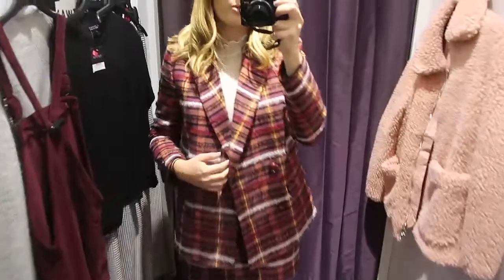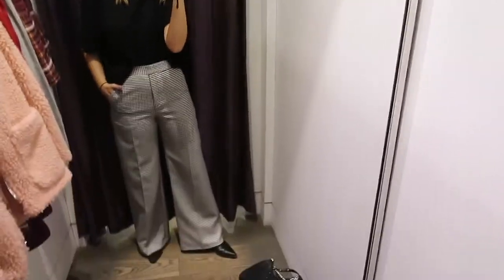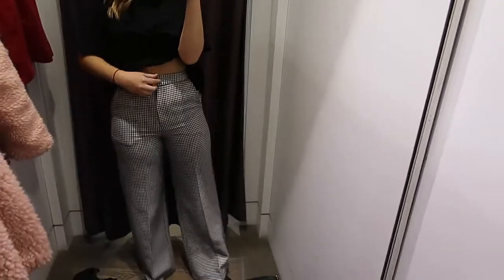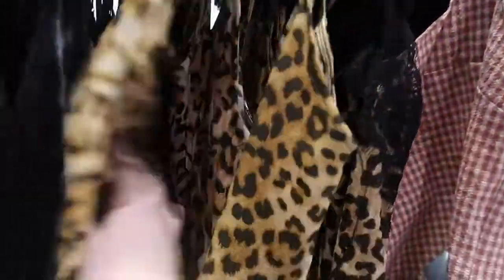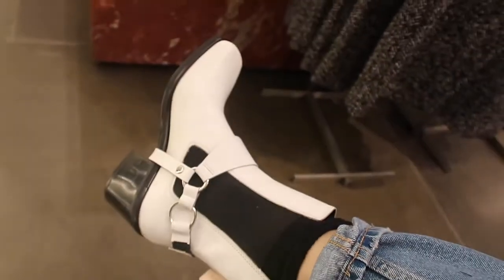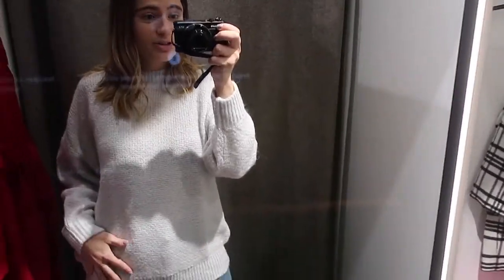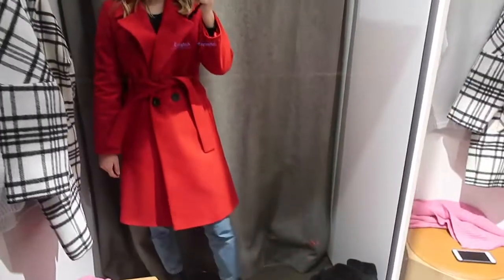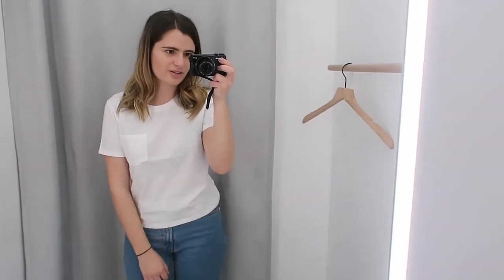COME SHOPPING WITH ME AT TOPSHOP, MANGO + ZARA | JANUARY 2019 SALES TRY-ON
Come shopping with me to Topshop, Zara, Mango, and Everlane in Soho! I’m here to help you navigate the January sales and find the stuff that will be worth your money. I hope you enjoy this video. As always, if you have any comments or questions, leave me a note in the comments and I’ll get back to you.

Sign up for my weekly newsletter and receive my FREE downloadable tip sheet “Improve Your Insta-Game”

PRODUCTS MENTIONED

Topshop

Checked blazer
Checked skirt
White long-sleeve top (similar)
Oversize sweater (similar)
Corduroy skirt
Houndstooth trousers
Pink coat (similar)
Burgundy Corduroy Pinafore Dress
Red ombré beanie

Mango
White boots
Grey sweater
Pink sweater
Red wool coat
Check coat

Everlane
Box-Cut tee (no pocket)